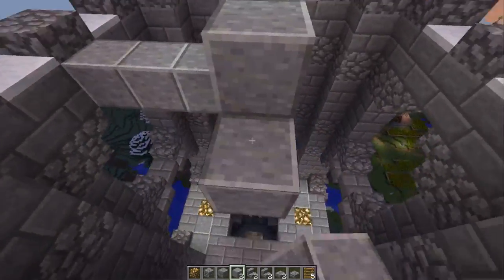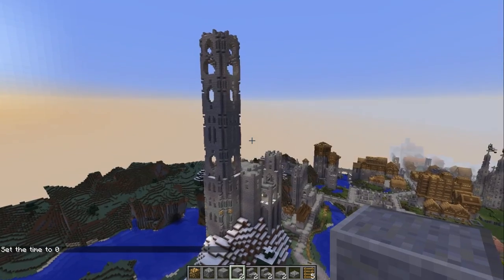Developing Coltran. Part 26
finishing up tall tower decoration.